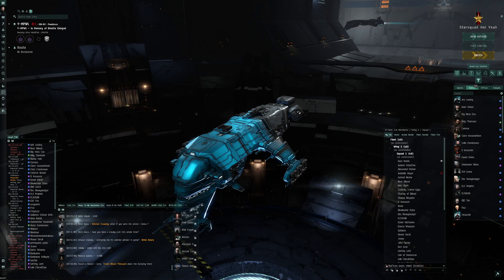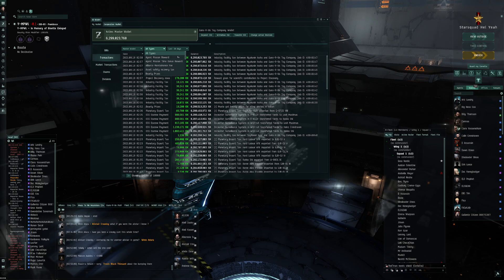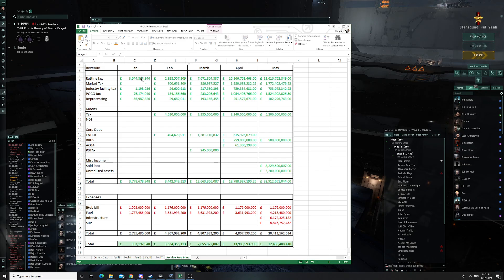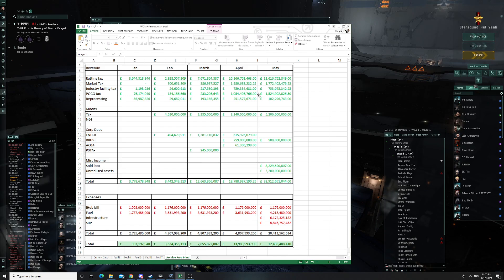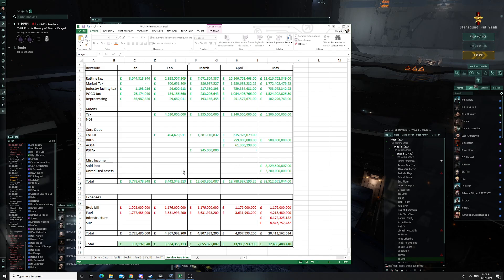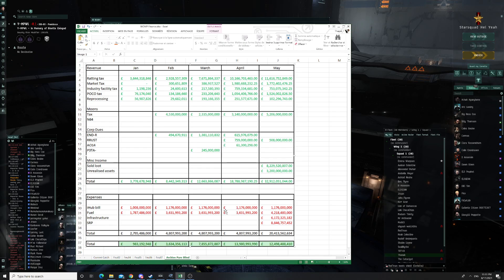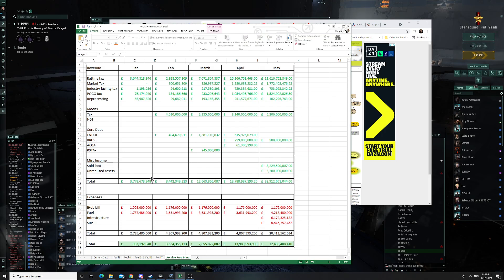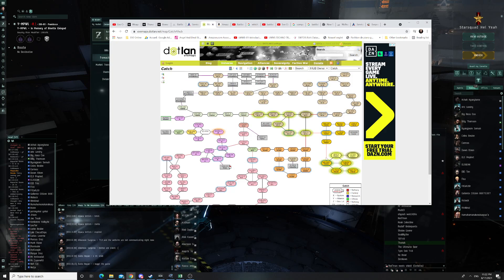Womp detailled financial statement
Deep dive into our revenues and expenses for our Pure Blind Era